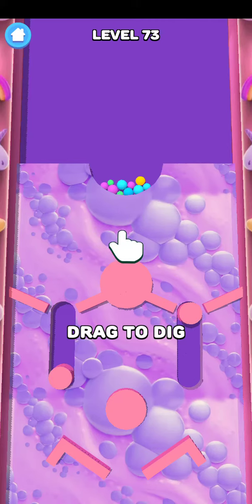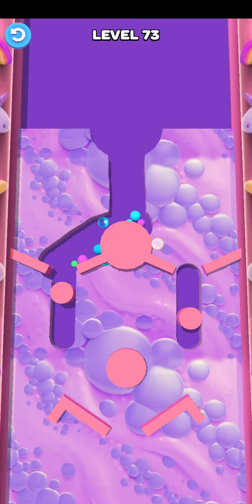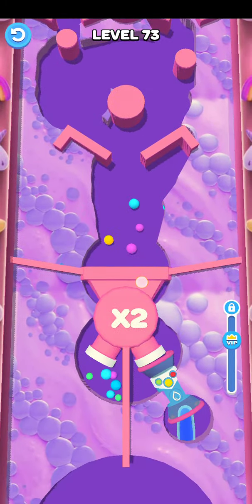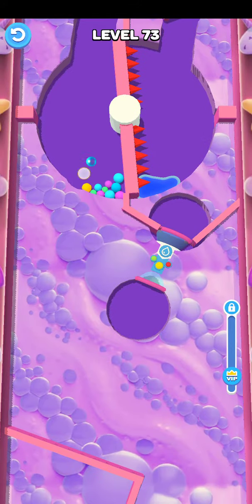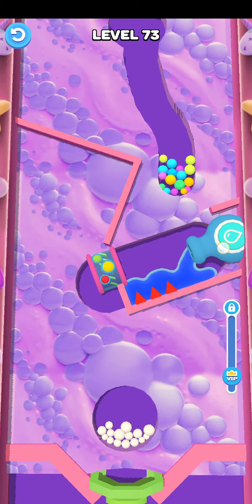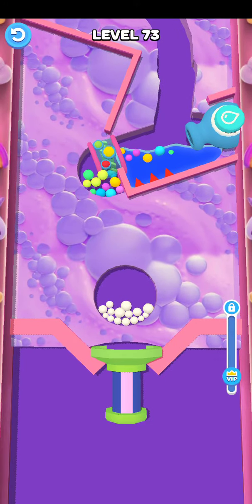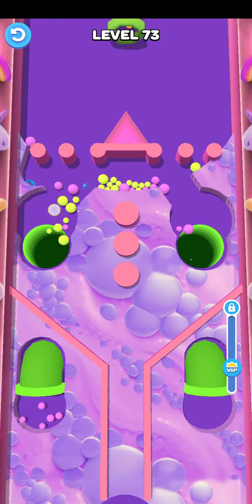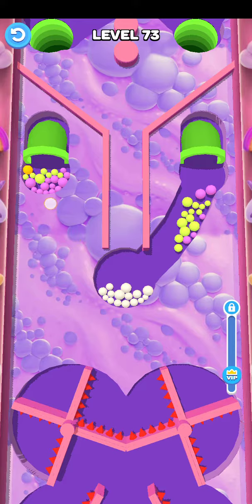Sand ball water island level 73 Gameplay walkthrough solution